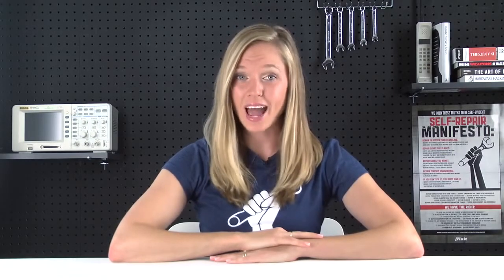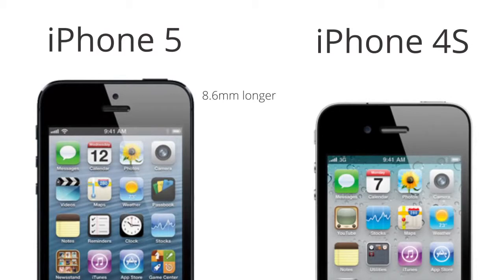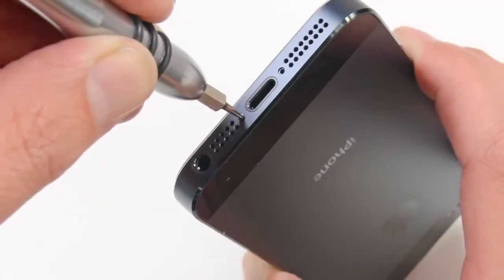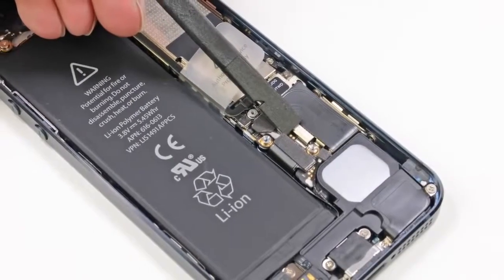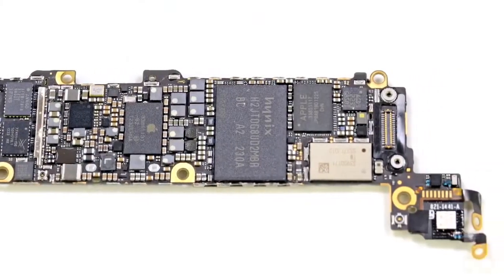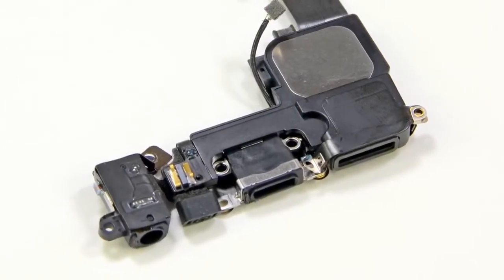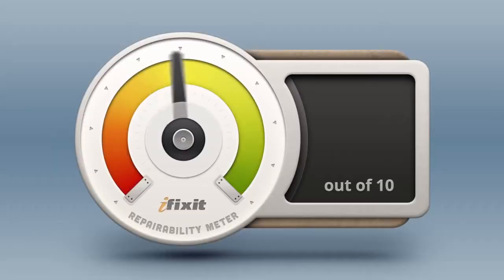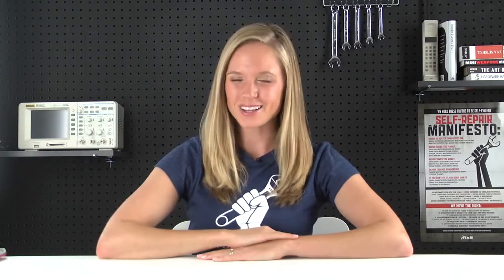iPhone 6S - 7 Review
iPhone 6S  Review Combo Vine